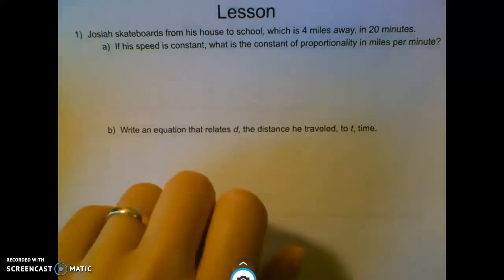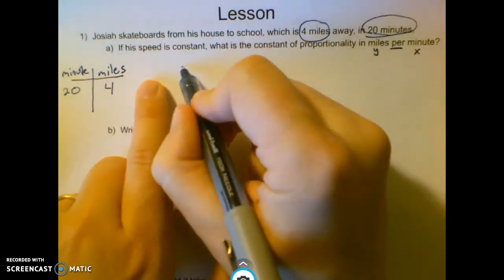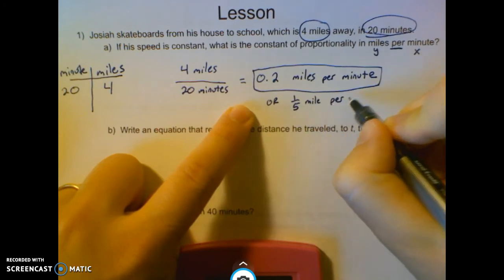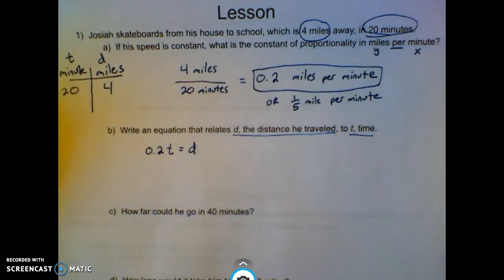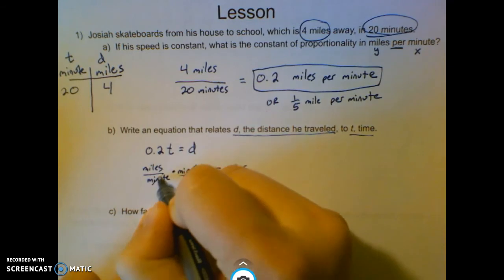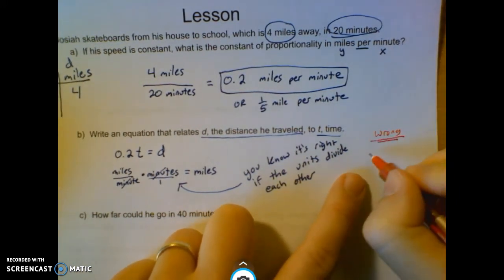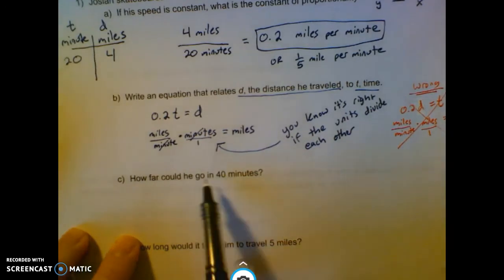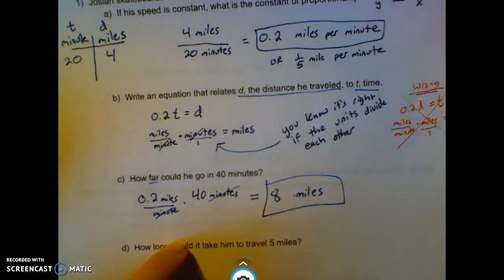unit rate problems